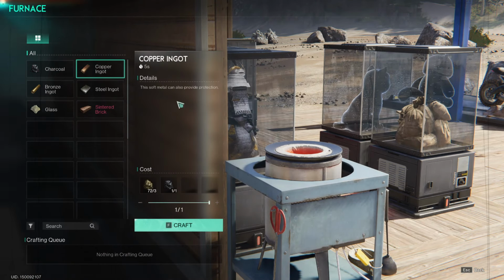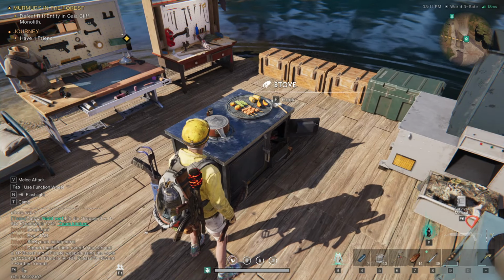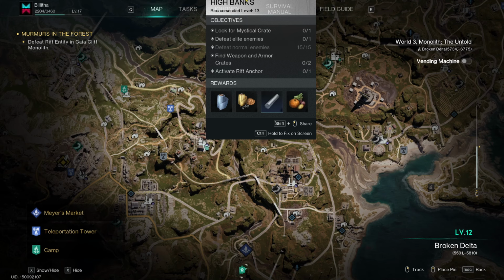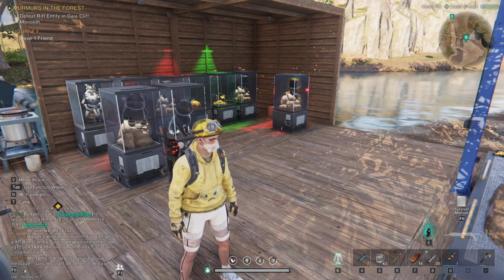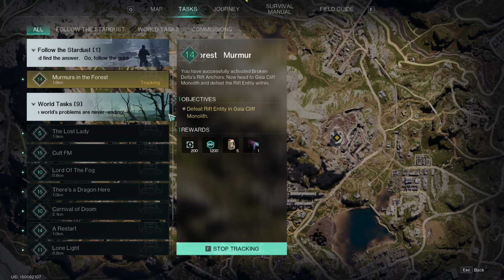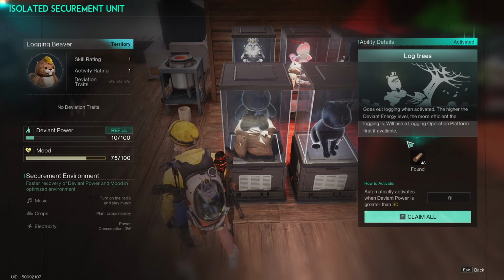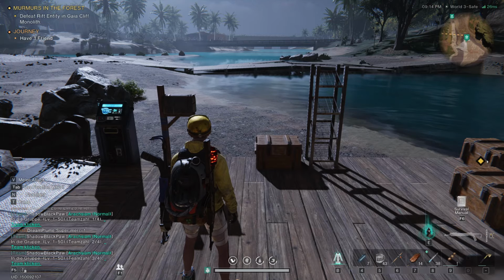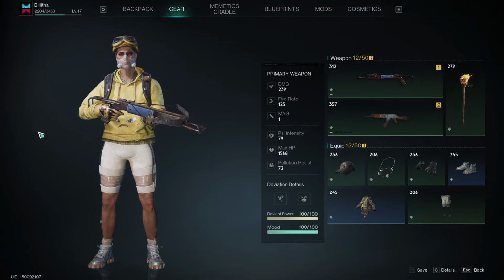ULTIMATE Once Human Beginner Guide - Once Human Tips and Tricks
In Once Human there is a lot to take in and some things aren't explained properly, some things aren't actually explained at all so in this video we're going through my ultimate beginner guide, I'm going to share some tips and tricks with you to help you through the beginning of the game, up to around level 15.

Chapters:
0:00 - Intro
0:06 - Weight stats
1:13 - Crafting from storage
1:55 - Fast XP early
3:22 - Unlock the stove
4:06 - Weapon keywords
5:04 - Exploration is important
5:55 - Base relocating
6:57 - Build a bed
7:55 - Replace instead of demolishing
8:28 - Do the world tasks
9:54 - Best early deviations
12:50 - Preserve your food
14:15 - Mod your gear